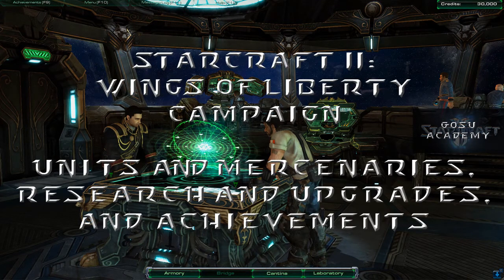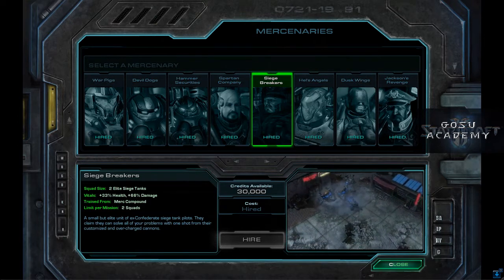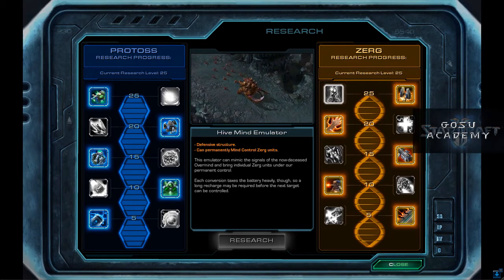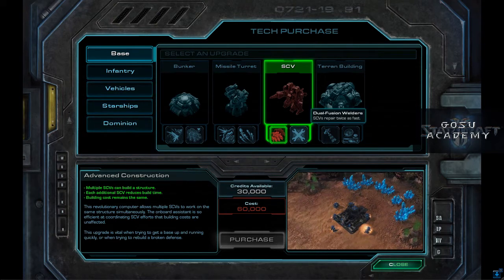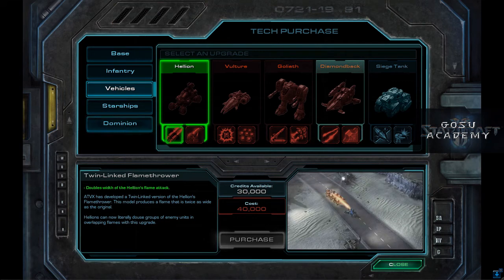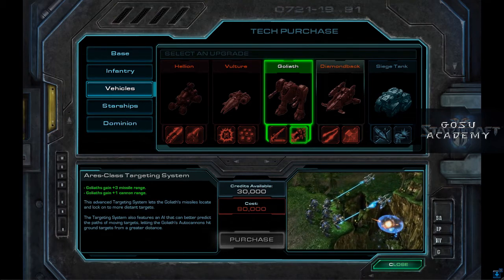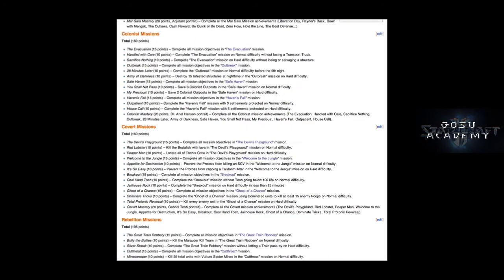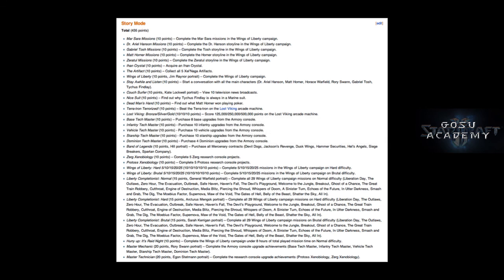Units & Mercenaries, Research & Upgrades, & Achievements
This is a Gosu Academy tutorial video discussing unit and mercenary choices, research and upgrade paths, and story line achievements in the StarCraft II Wings of Liberty campaign.